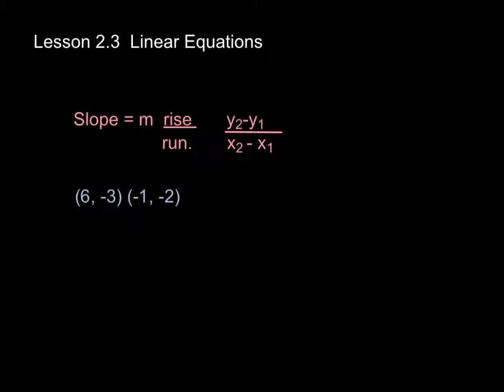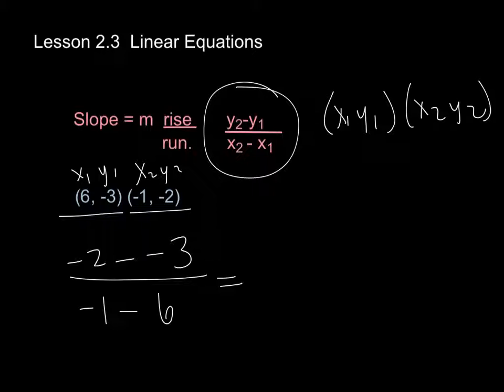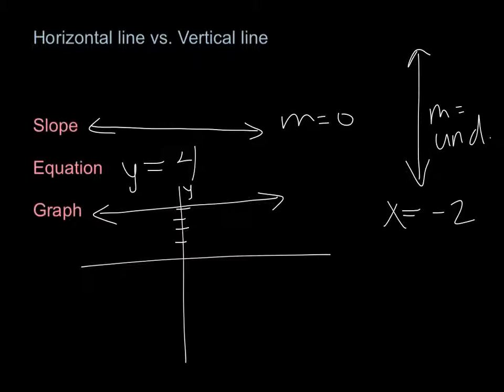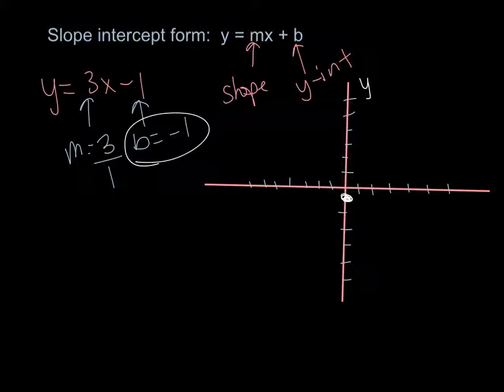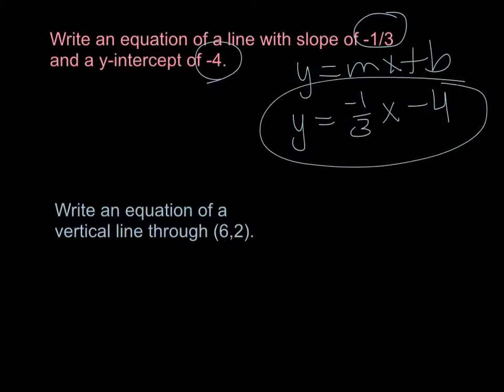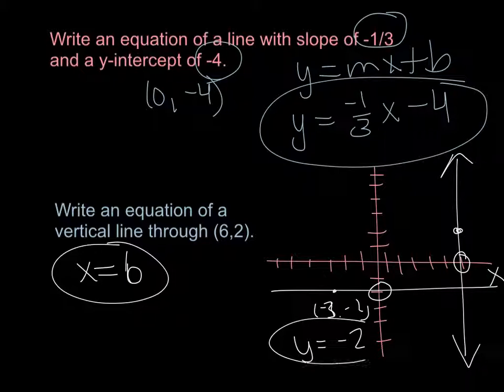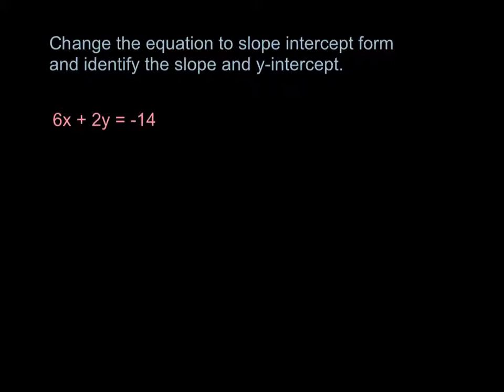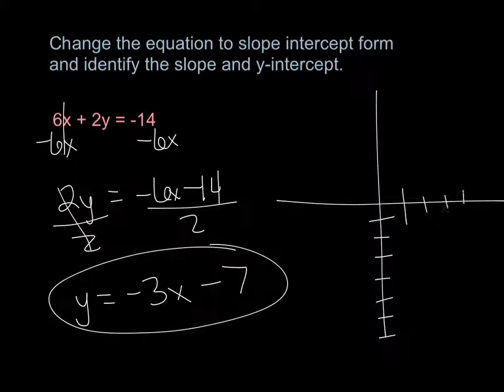Algebra 2 Lesson 2.3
Linear Equations and Their Graphs